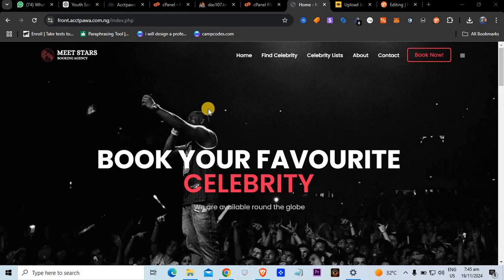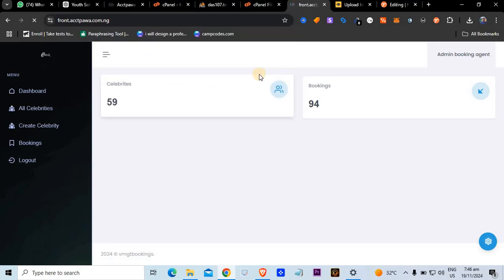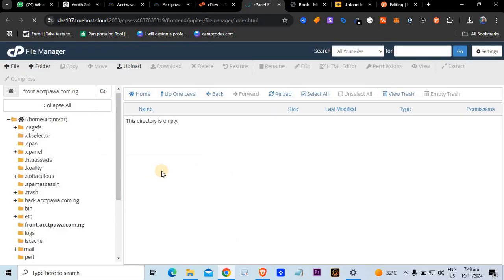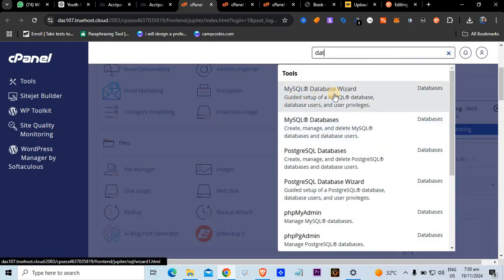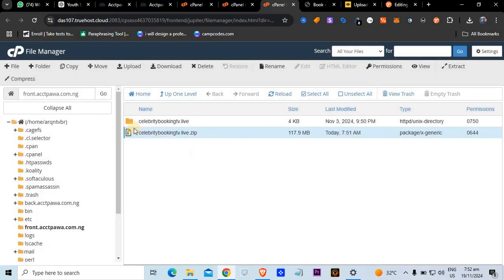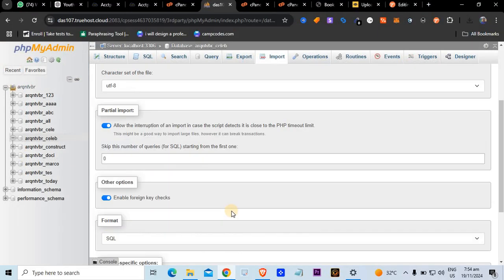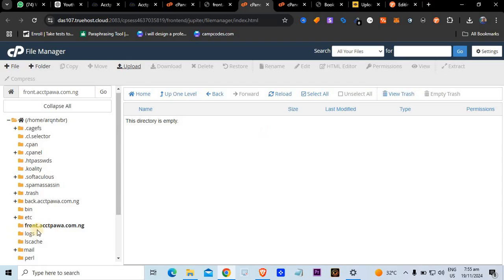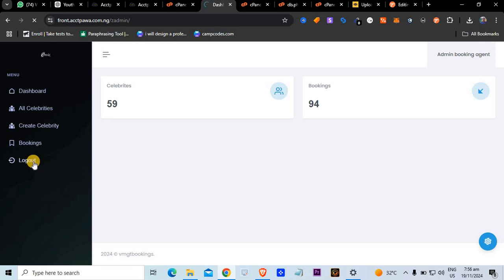HOW TO CREATE A CELEBRITY BOOKING WEBSITE 2025.....STEP BY STEP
DONLOAD HERE